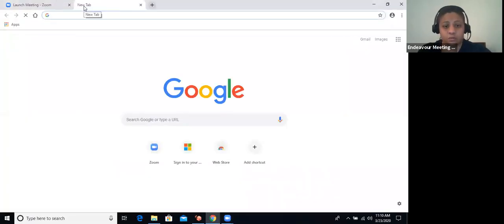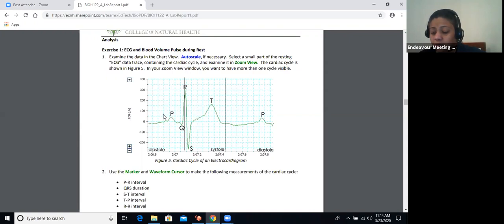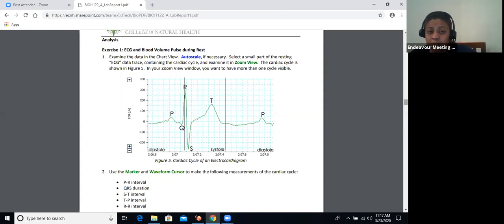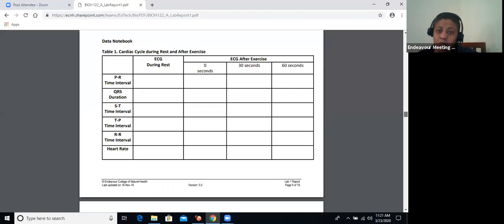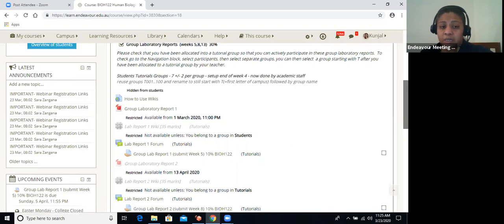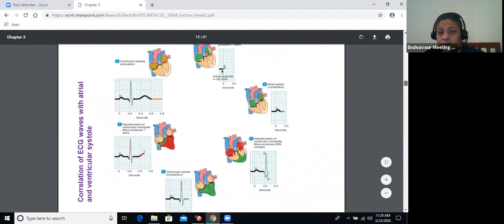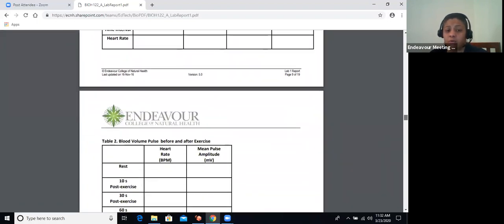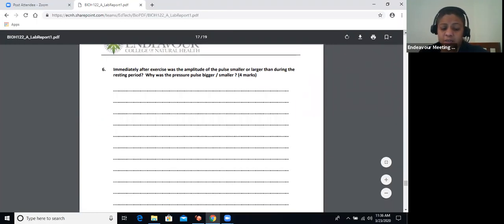BIOH122 Lab1 Screencast